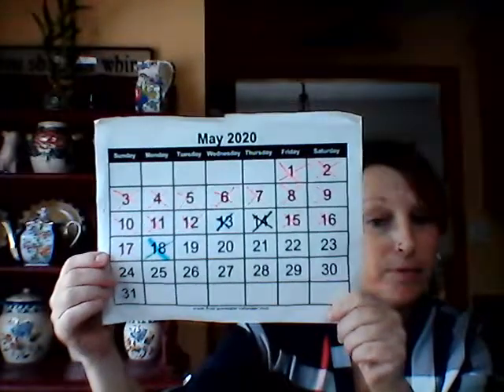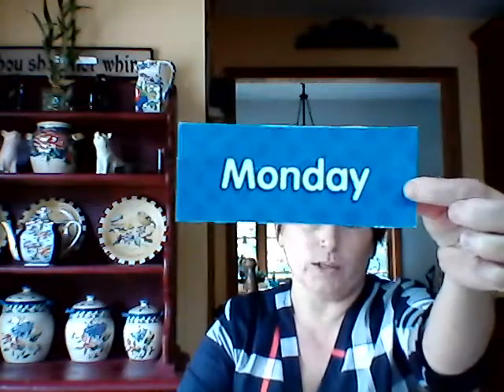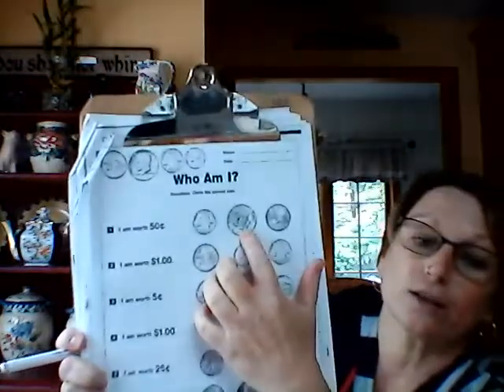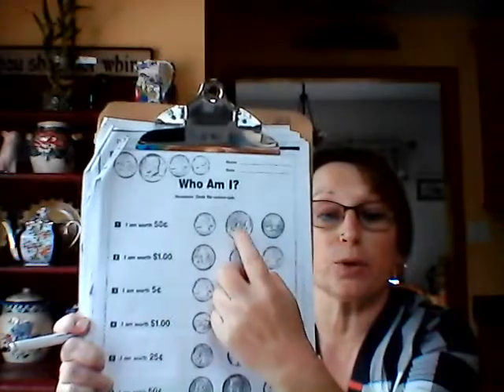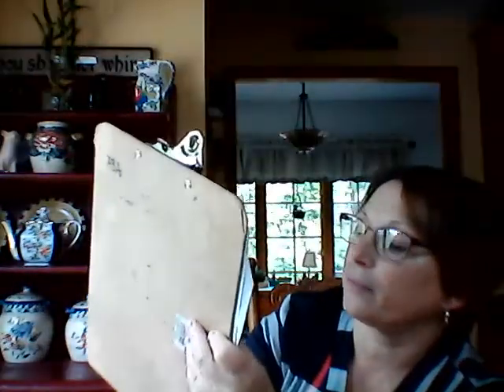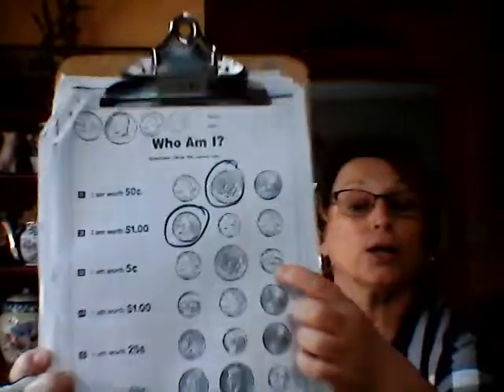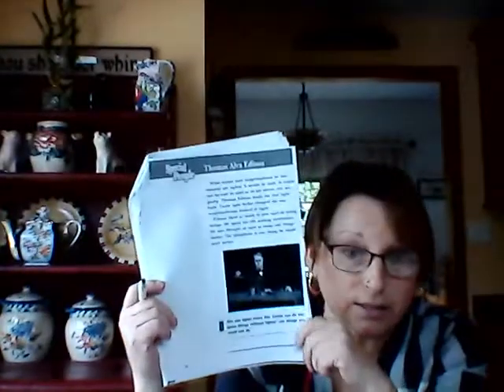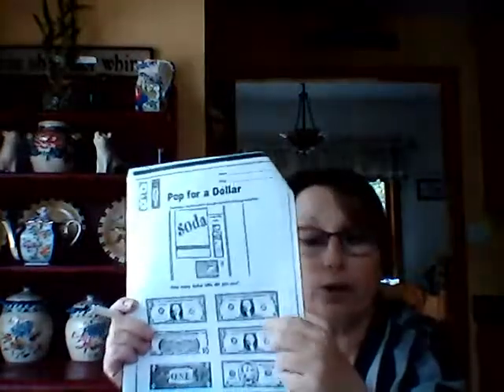Video 42 Miss Renee's Room Calendar, money, neighborhoods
RL Instructional Video